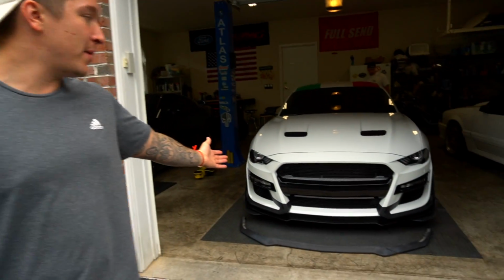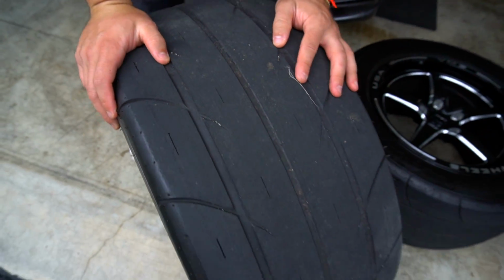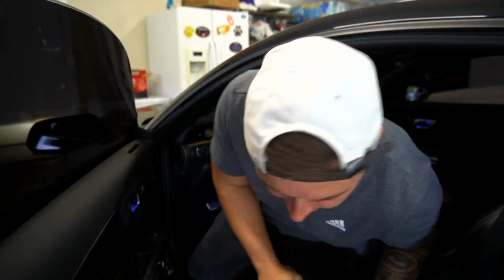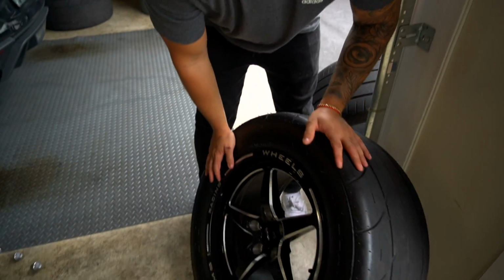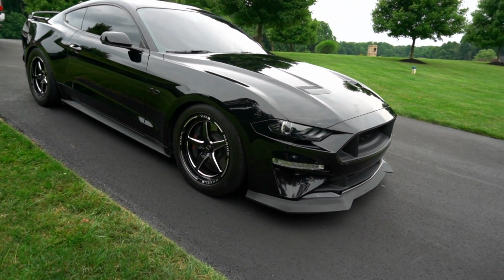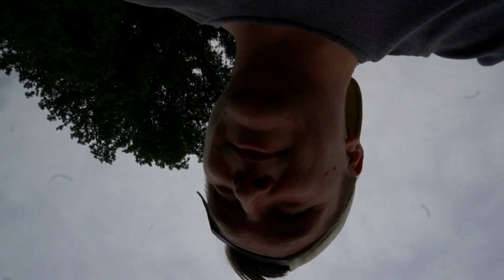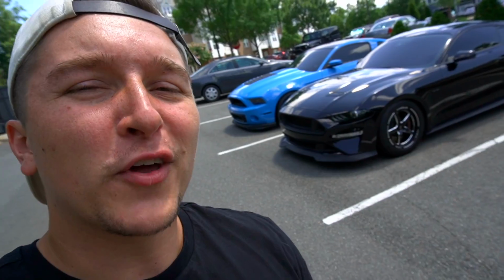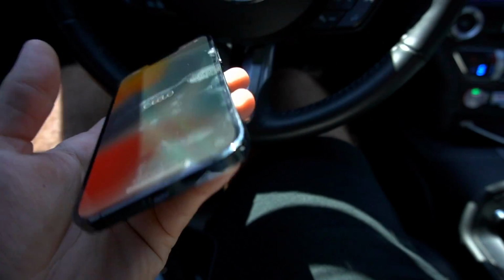TRACTION!! Hades gets a MEATY DRAG Setup for the Track!!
After finishing our firs track day with my 2020 Mustang GT, it was obvious we were in need of a meaty drag setup so we could get traction at the track. I think these VMS Wheels look absolutely stunning on this Mustang and I think they are going to do the trick when it comes to hooking in dig races!